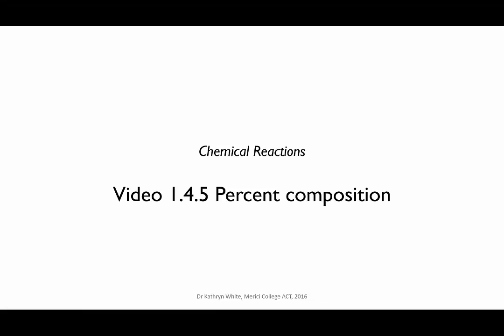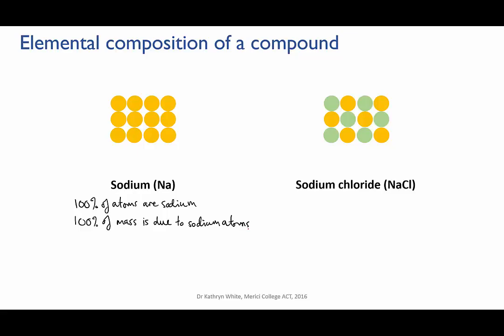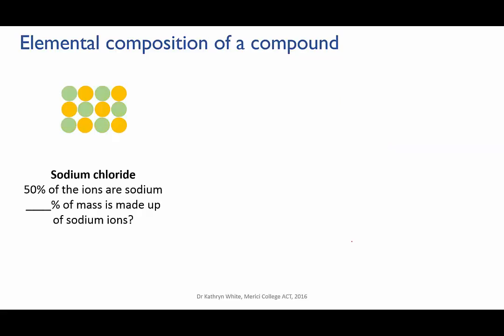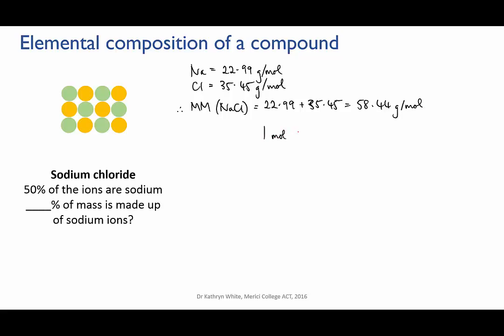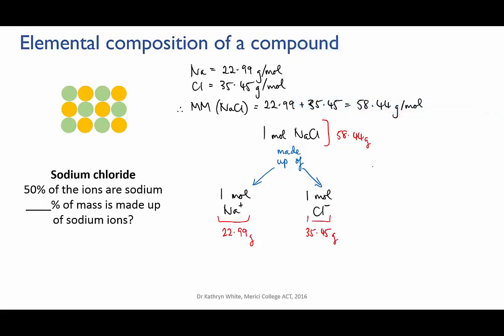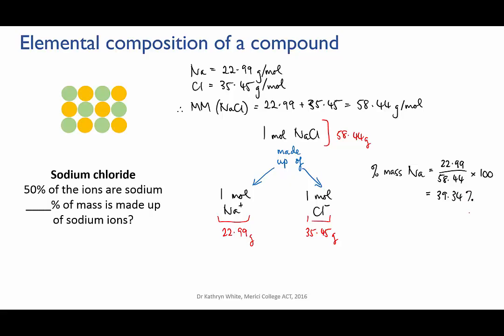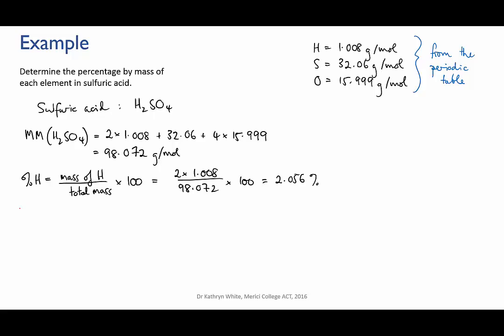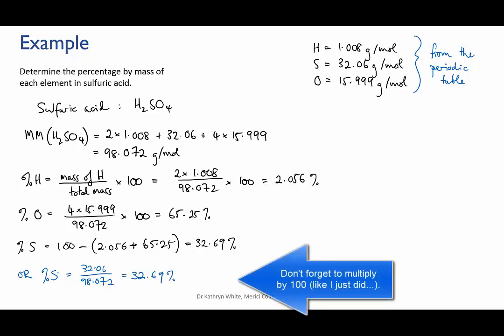1.4.5: how to calculate percent composition